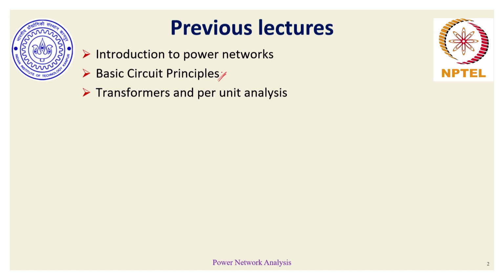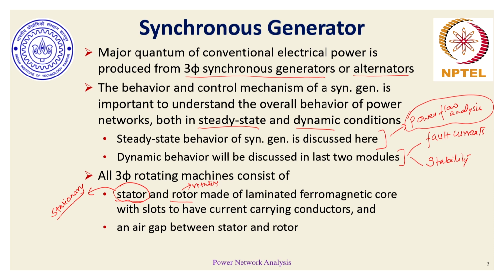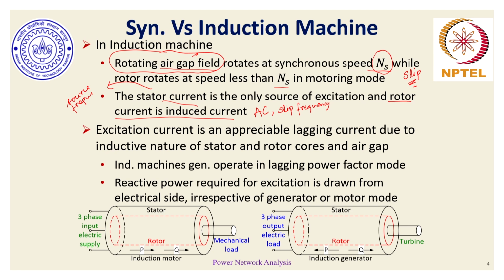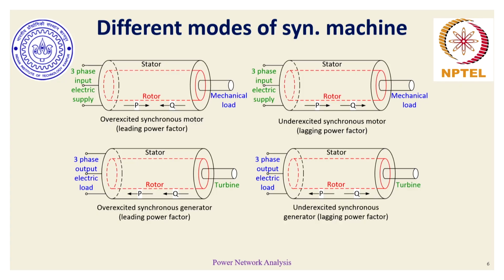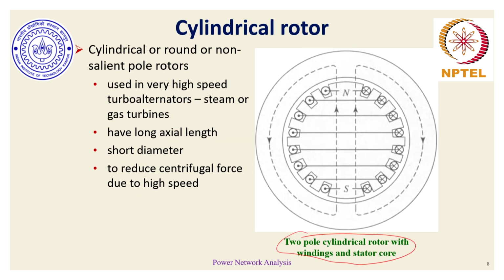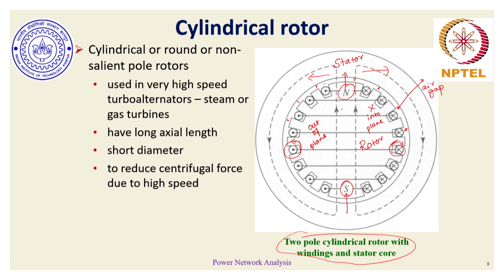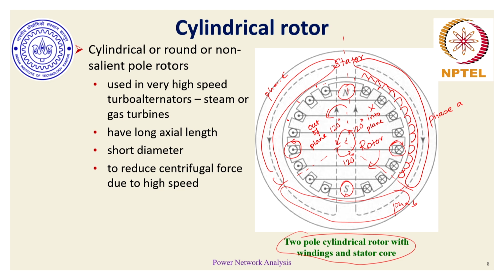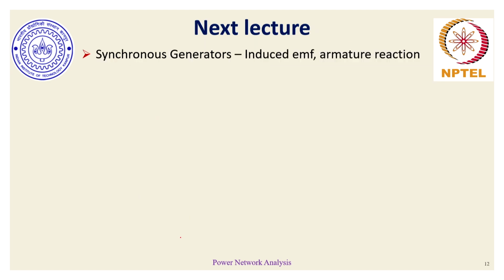Lecture 09: Synchronous Generators-basics of 3Φ machines